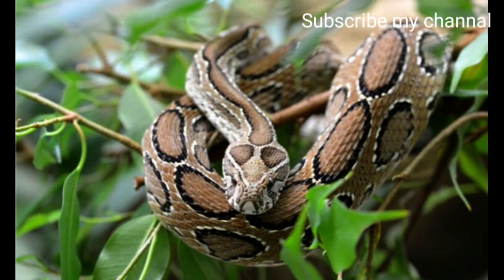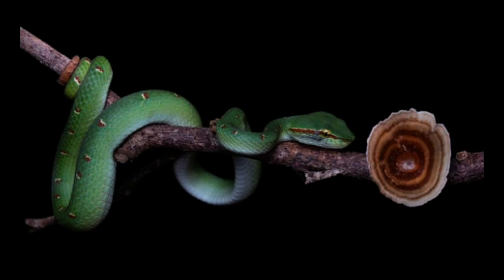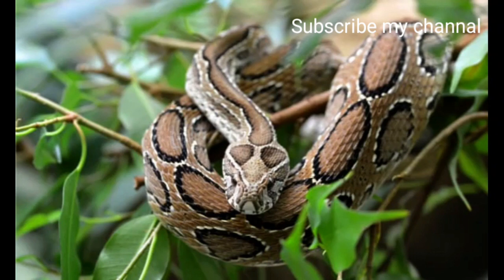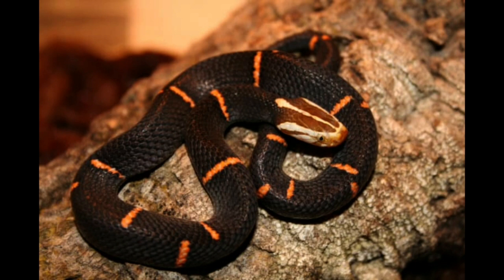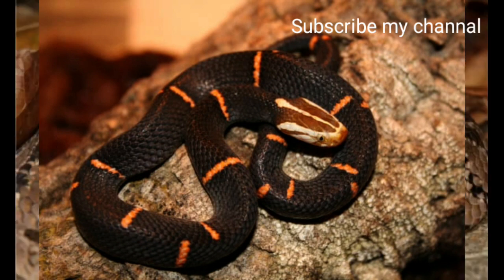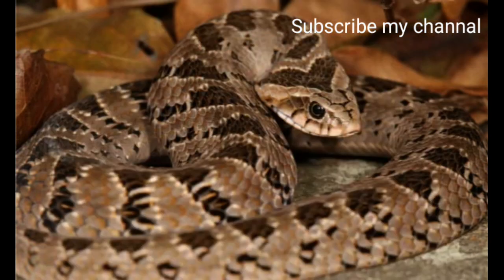Viper Snakes in the world || @valenthdudee@vipersnake3993